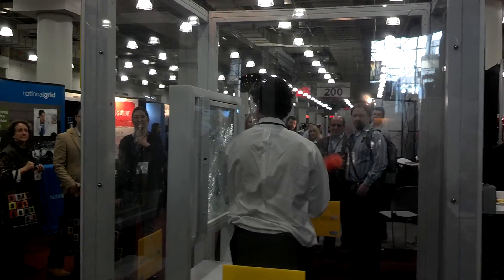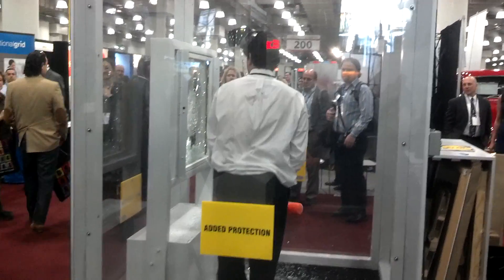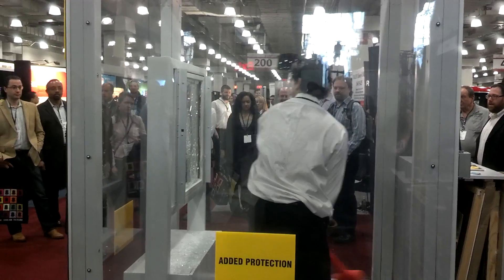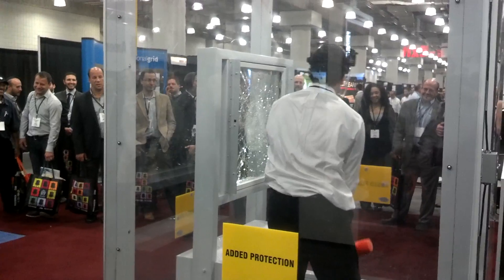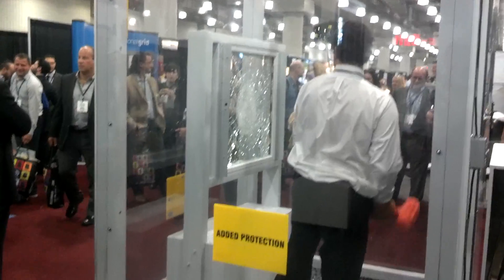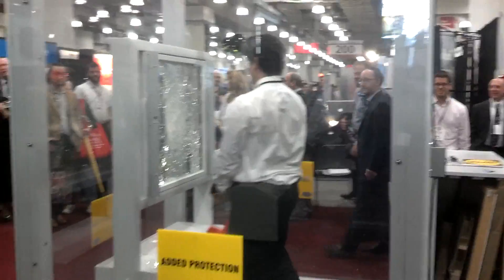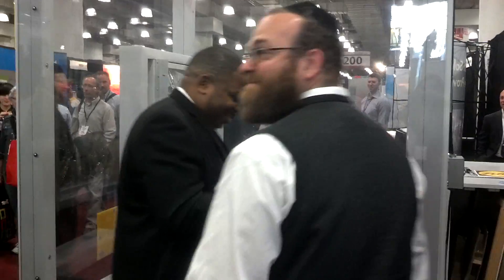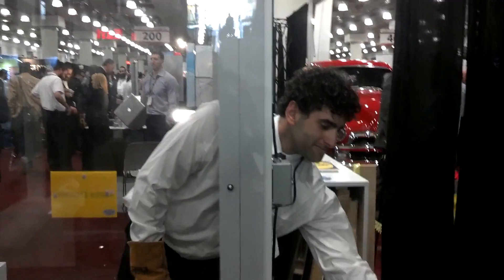Impact Resistant Glass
Pella Windows and Doors demonstration to show strength of impact resistant glass.